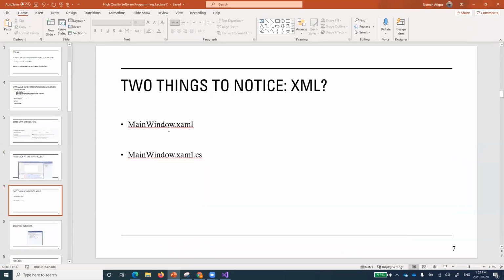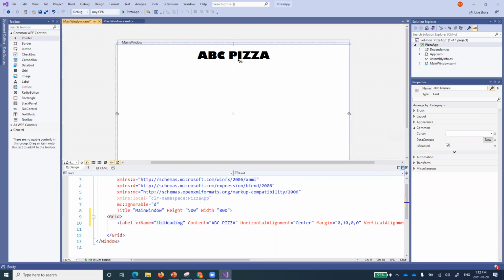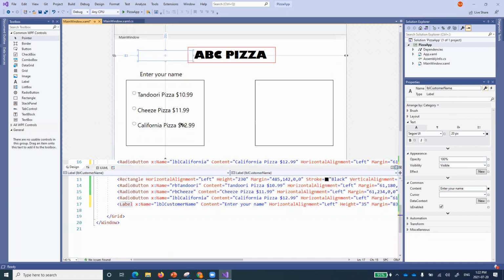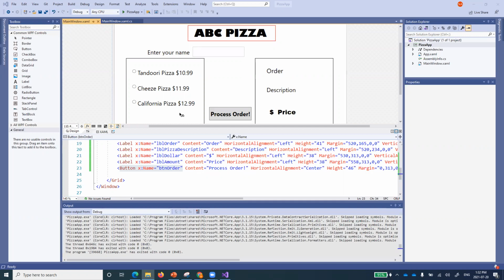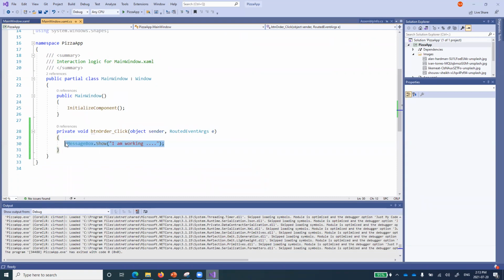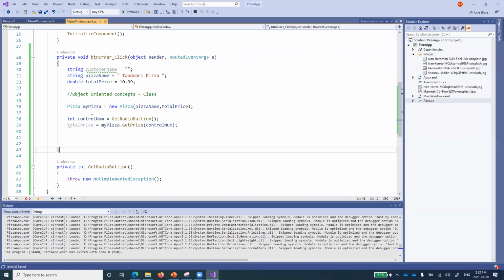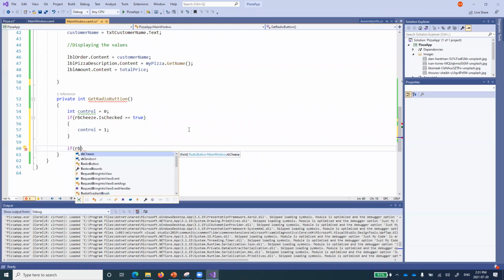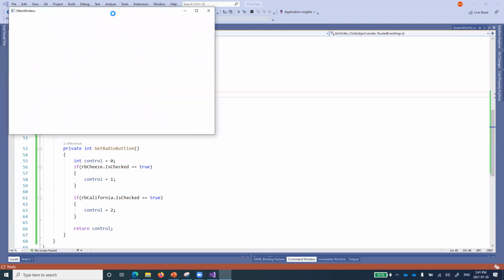PROG8050 Week8 Part 2